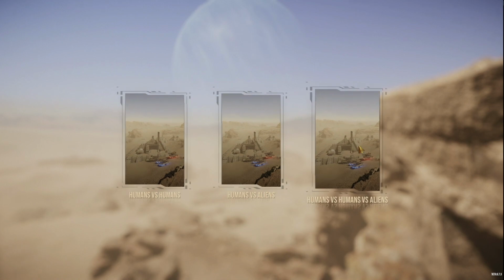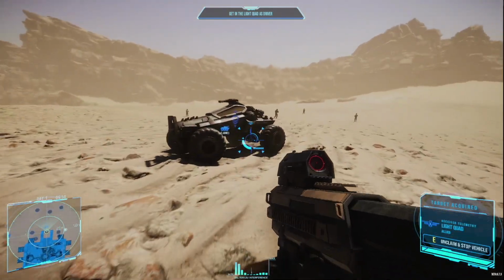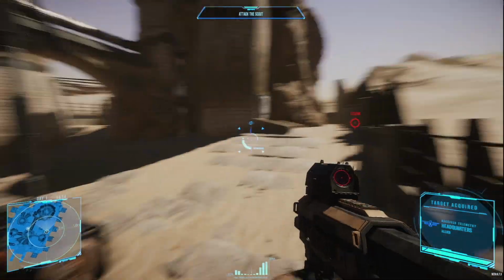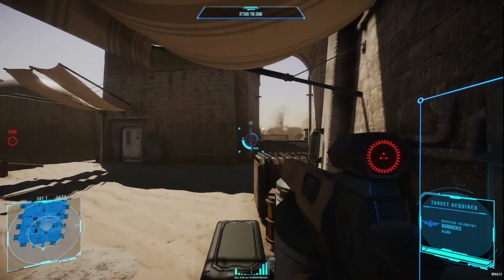HUMAN v HUMAN v ALIENS | DAY AND NIGHT | SILICA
New game with FPS and RTS options, and it's like Dune meets Starship Troopers cause of the alien crab like creatures. And back at it again after its first hot fix, fixing the harvester getting stuck and struggling. Full round of Human vs Human vs Aliens. Let's see how one copes.

Includes music by Scott Buckley

00:00 INTRO
01:15 MATCH STARTS
02:25 BUNKER ACTIVATING
08:56 CHANGING CLASS
09:17 USING THE TELEPORTER
17:13 TRYING OUT SHARPSHOOTER
20:36 BEEFIER TRUCK
28:35 DUSK IS SETTING
31:34 NIGHT TIME
35:54 HEAVY ARMORED CAR
38:24 ULTRA HEAVY VEHICLE FACTORY
40:40 CHANGE OF CLASS
44:46 LAST SOLDIER STANDING
45:56 DAWN ARRIVES
47:18 AFTER MY DEATH / FREE CAM

Music Occasionally Used:
- Allevo

I am an independent content creator and a fan of the games, as well as a music producer under my artist name Allevo. And occasionally do my own music videos as well as short films.